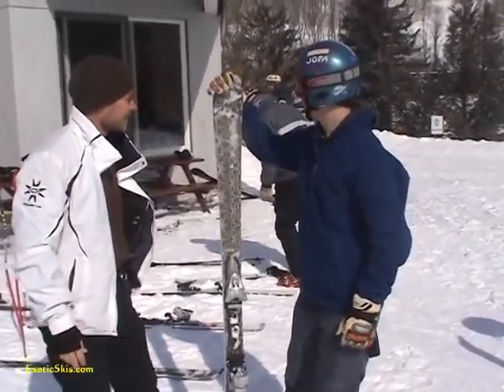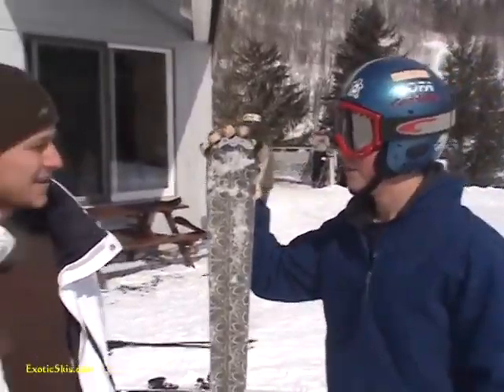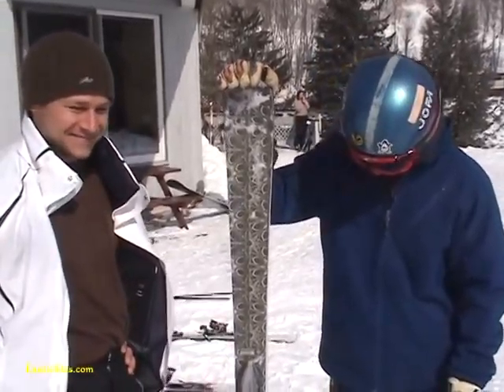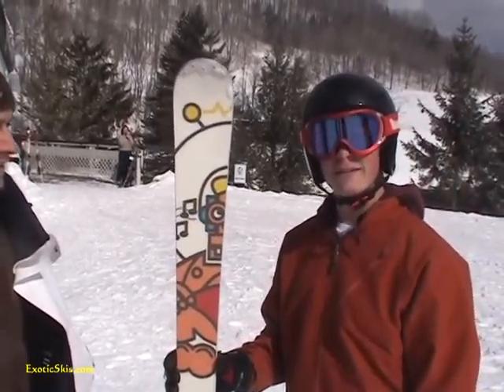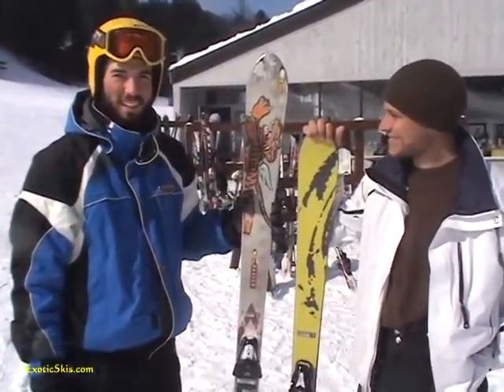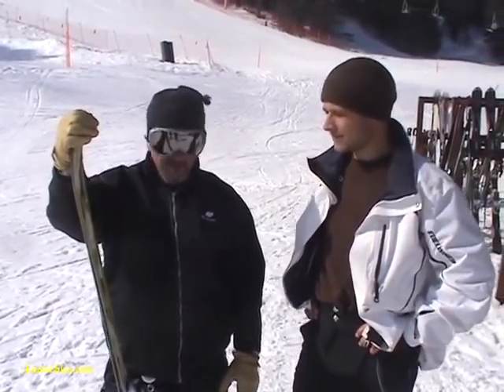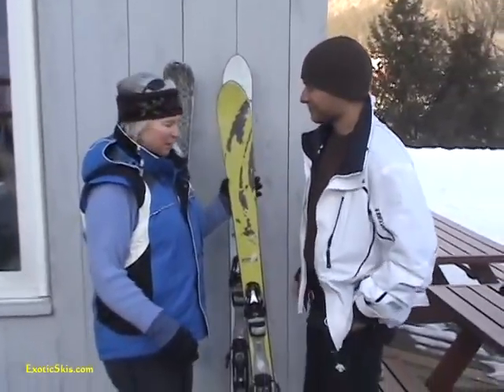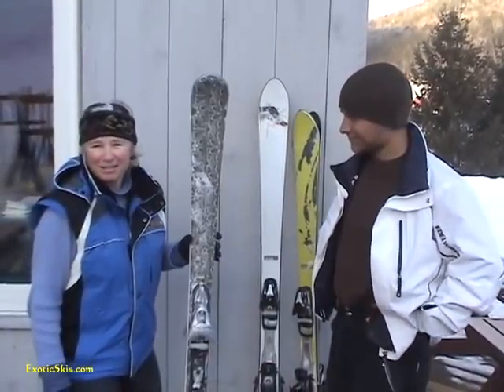ExoticSkis: Edelwiser Demo Ski Opinions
Some skier opinions about the Edelwiser ski models after demo sessions at Suicide Six, Vermont USA February 2008.